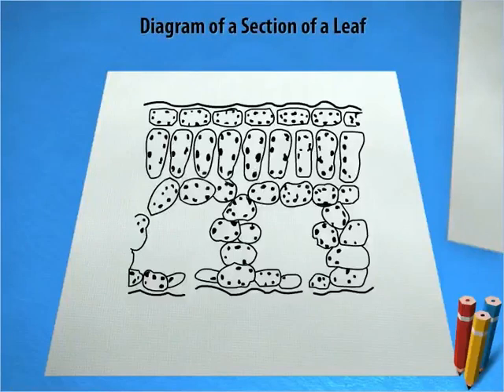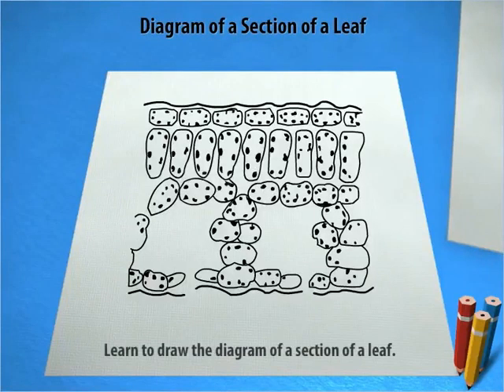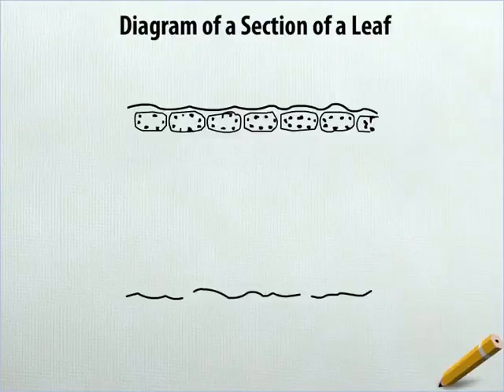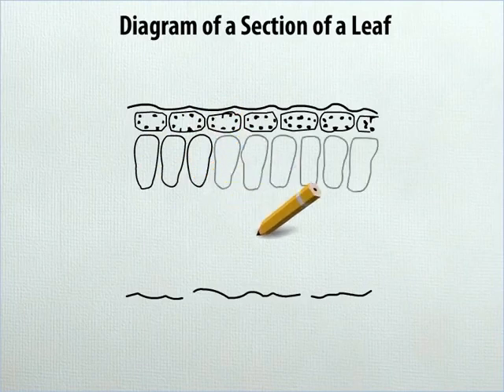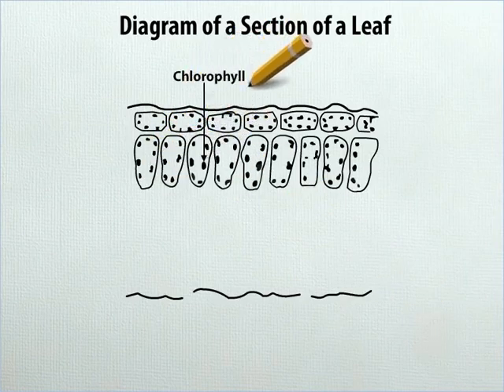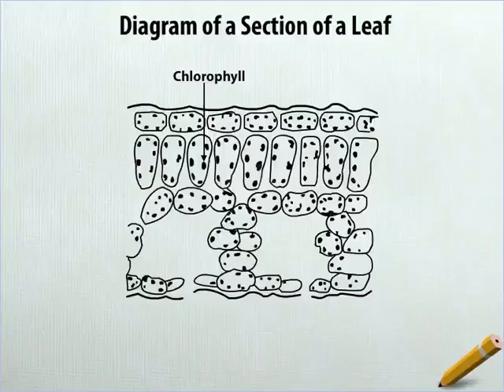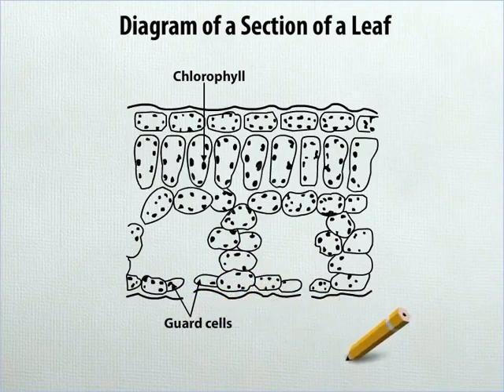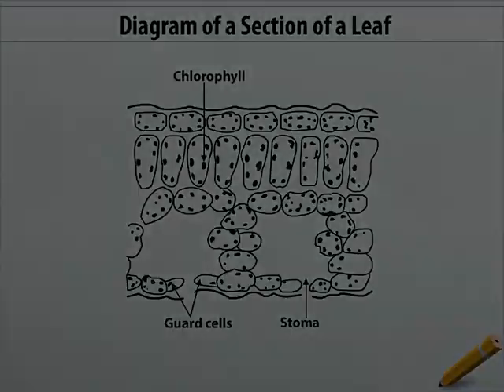Class 7 Science - Diagram of a Section of a Leaf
Diagram of a Section of a Leaf